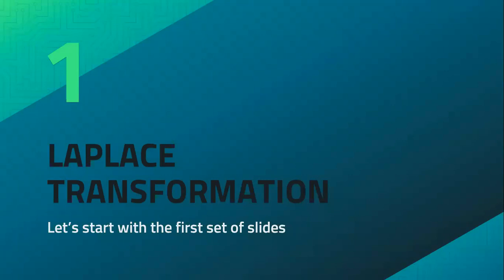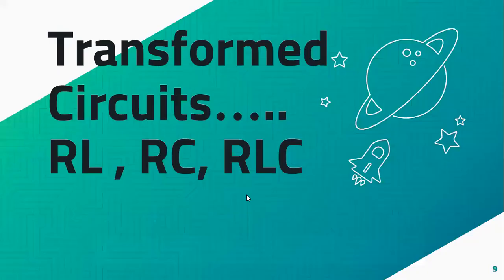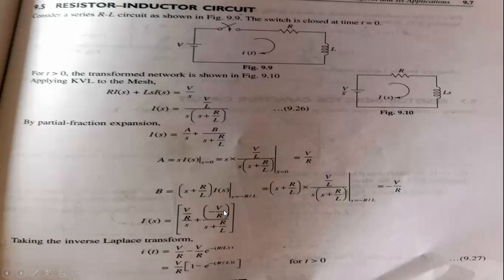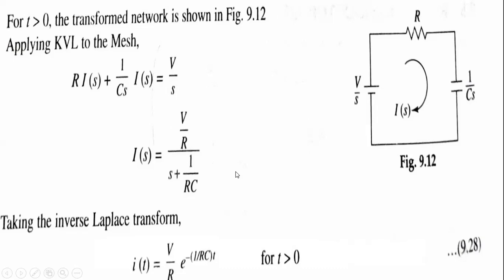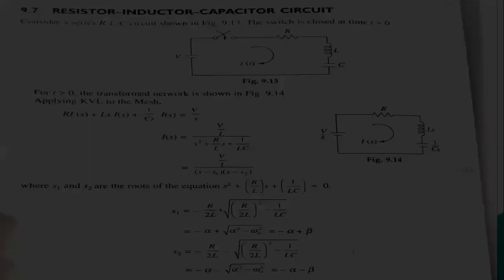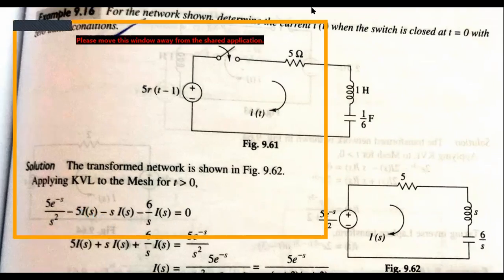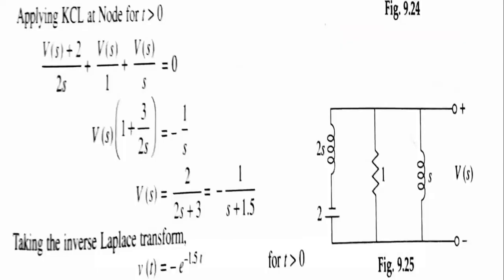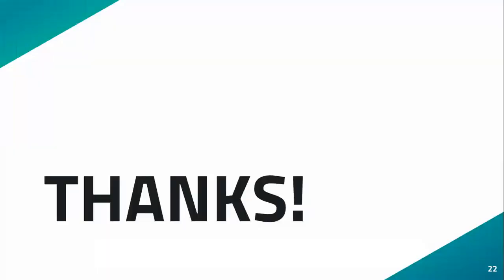RLC Series Parallel Laplace Transformation by Prof Sumera Ali